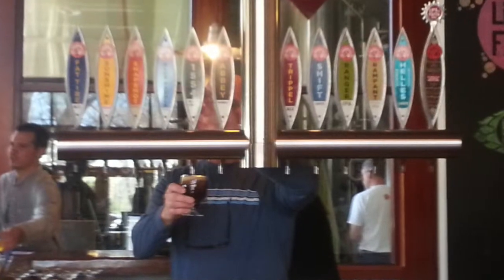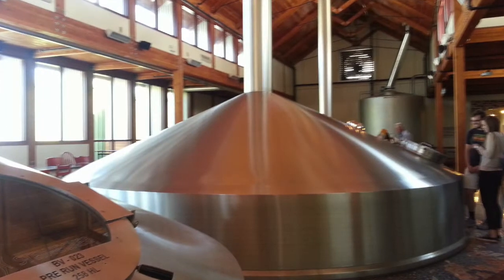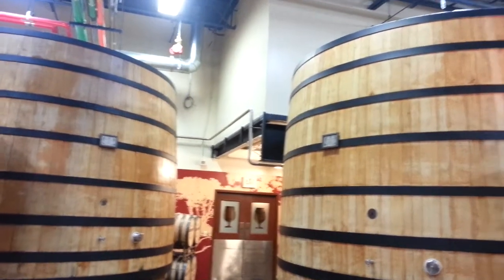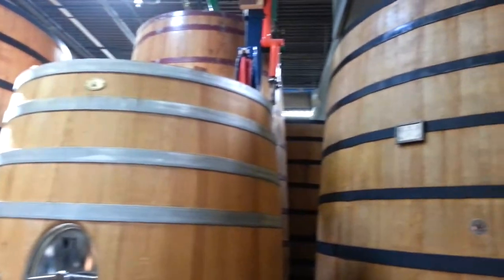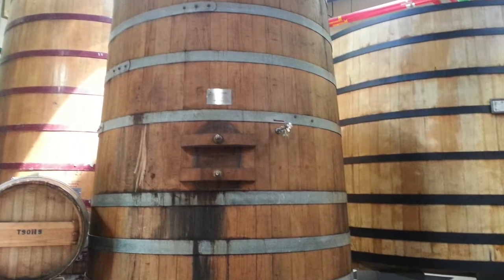Day 045: New Belgium Brewing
Let's talk beers...for a long time. New Belgium Brewing tour!